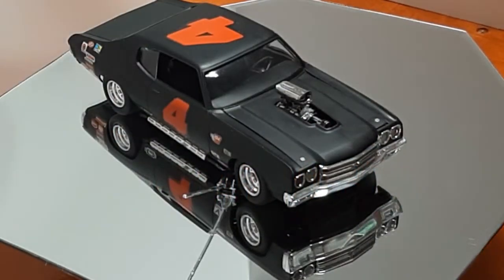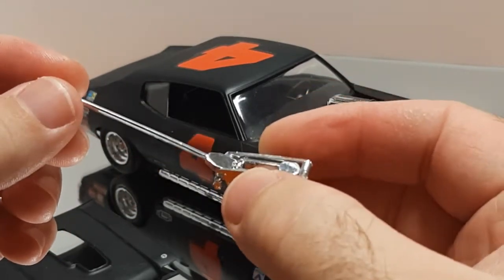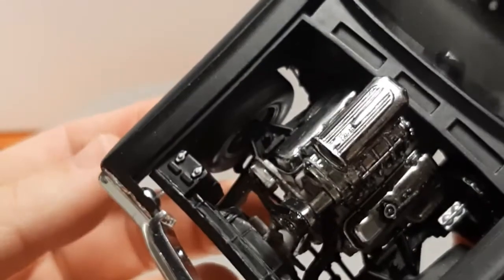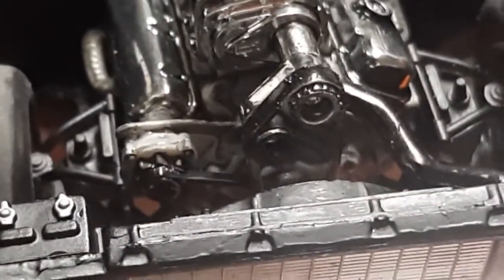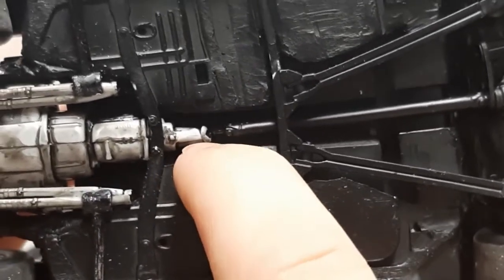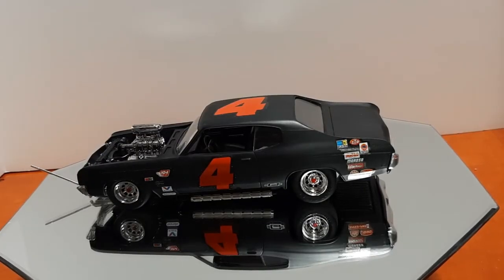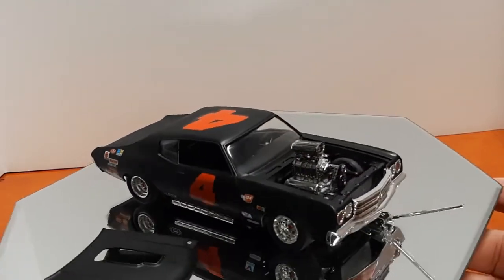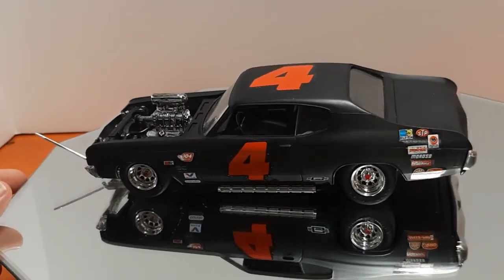70 Chevelle Model Car Comp Final Video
Thank you for following along as I built my first ever model car for competition. What mods did I do? Did I do enough to win? What were some of the comments that my entry got? What did I learn? Which entry won? Find out in this video!!!

Here is the link to the Complete results video on Model Car Video's Youtube Channel